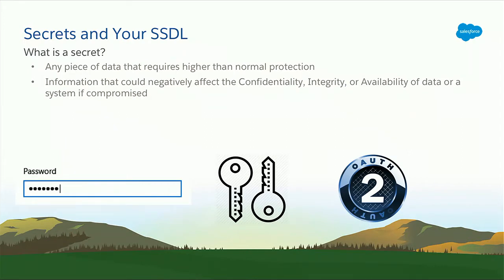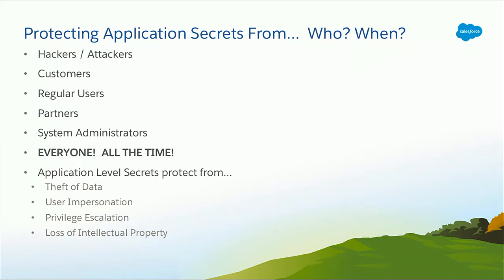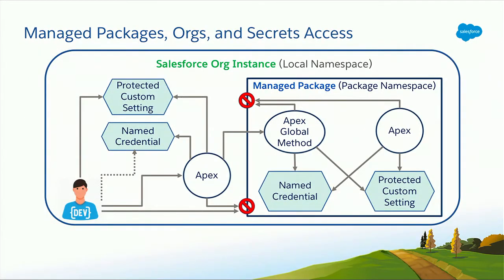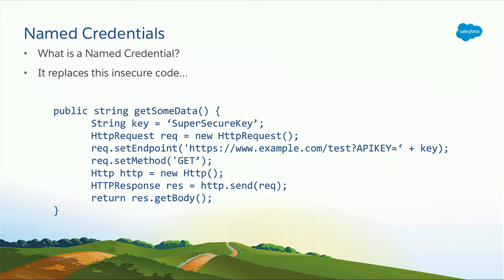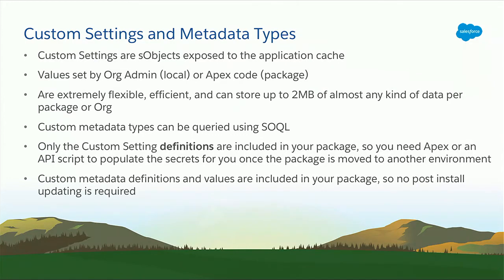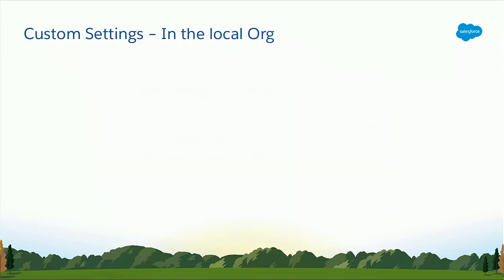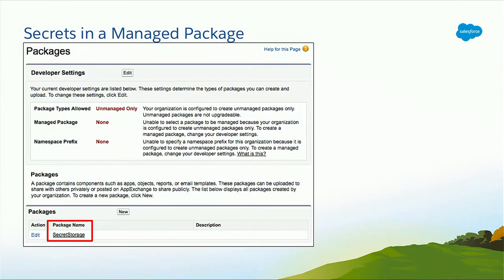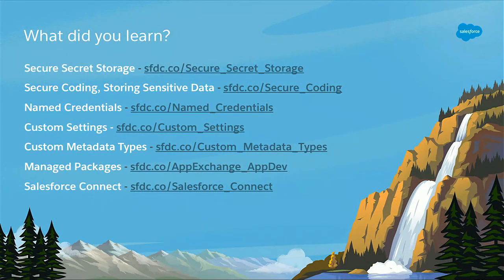Secure Secret Storage on the Salesforce Platform